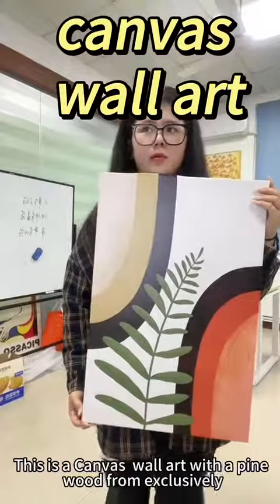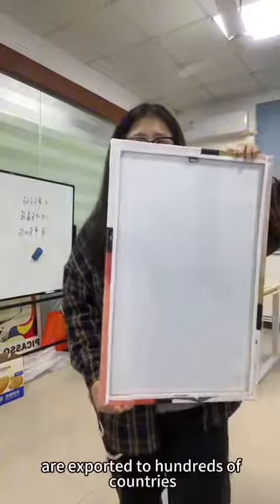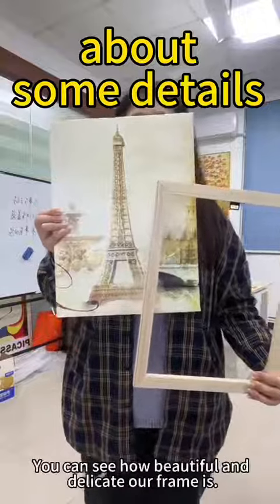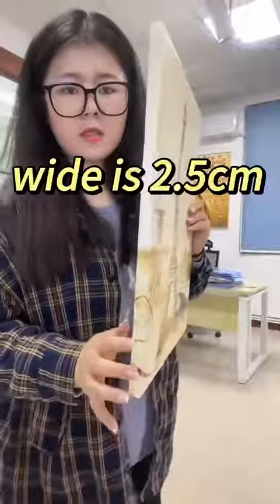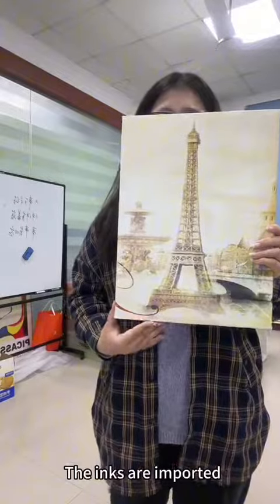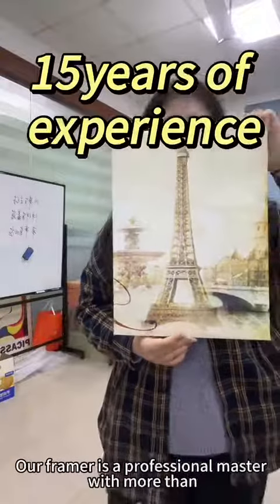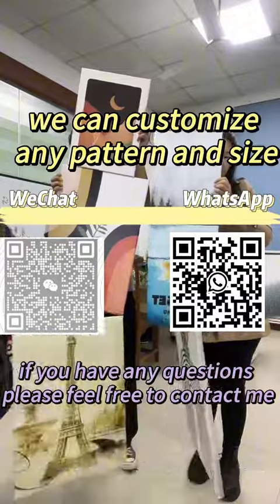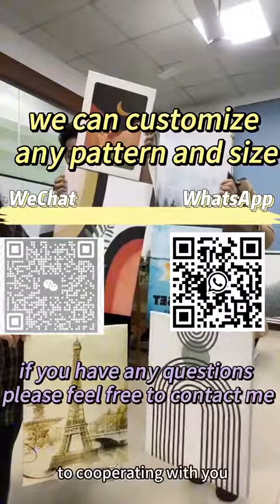Inner frame painting, decorate your space beautifully